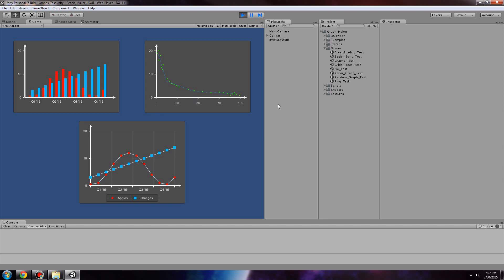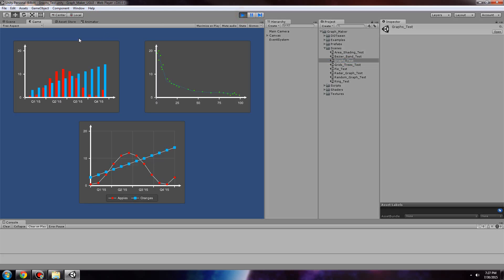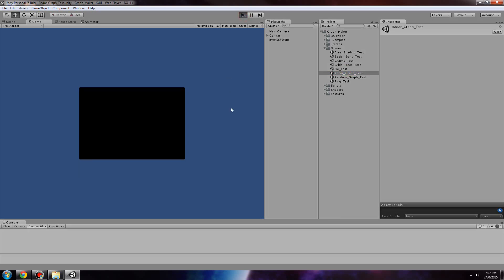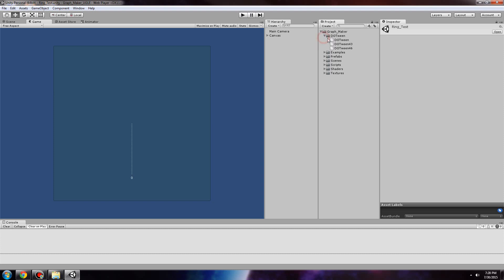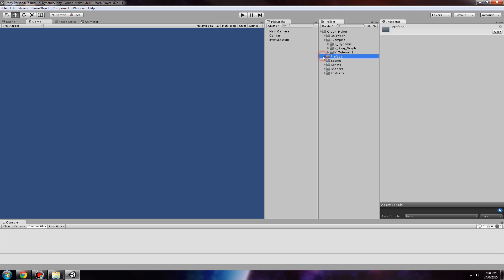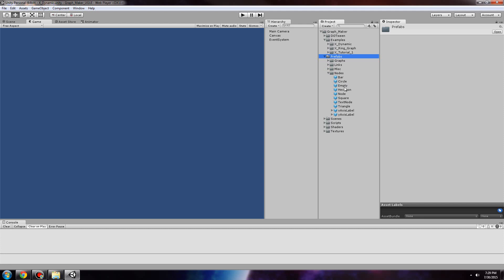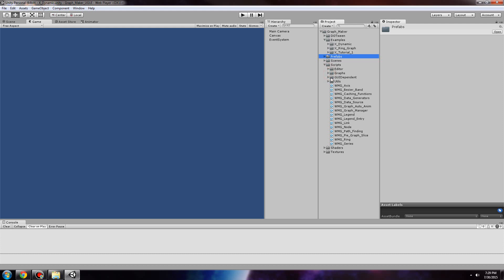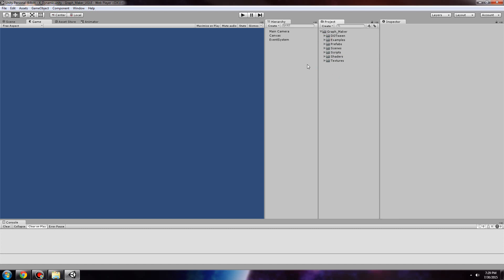Unity - Graph Maker - Intro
Brief Intro to Graph Maker.